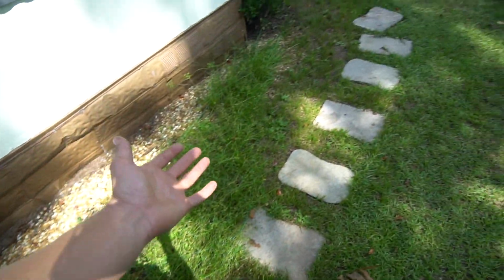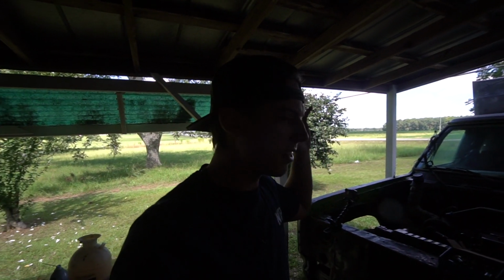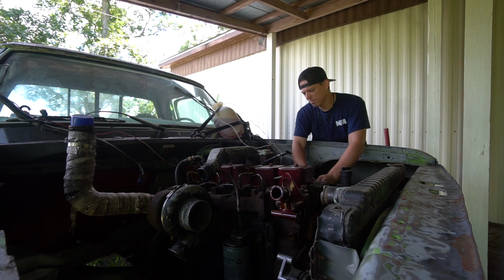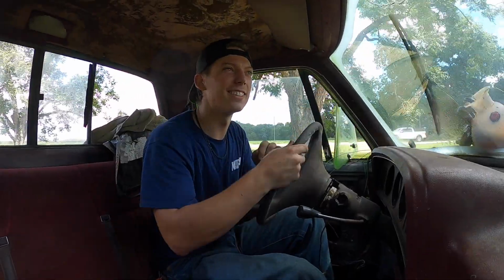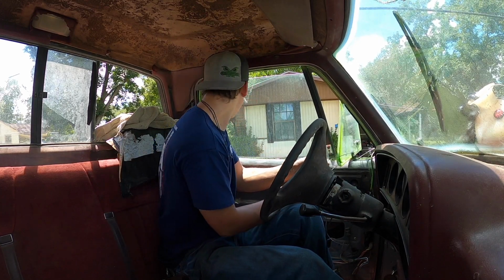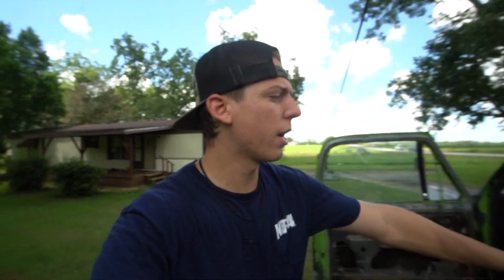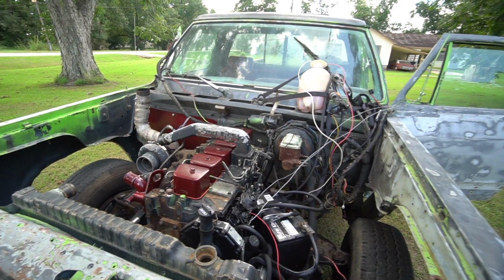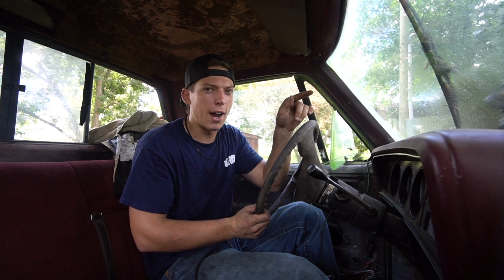My 12 Valve Cummins ACTUALLY DROVE???